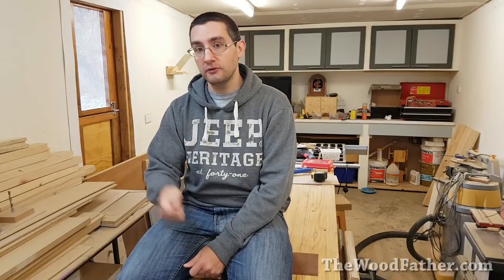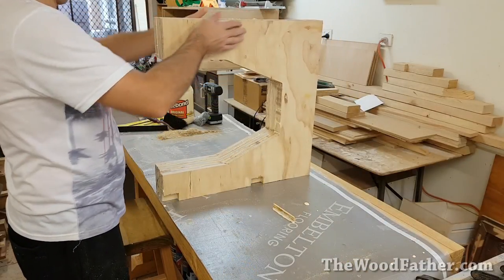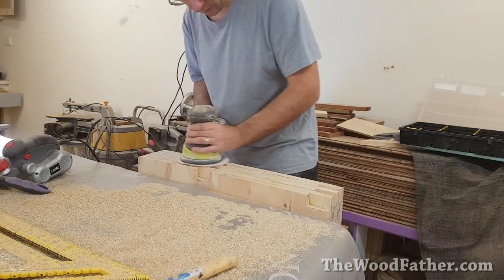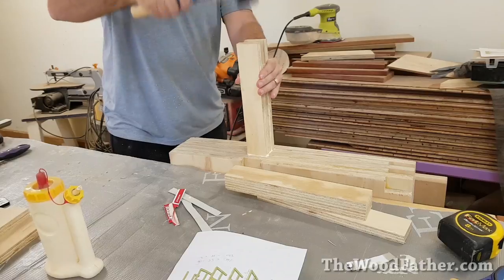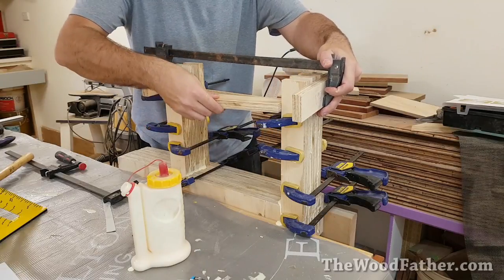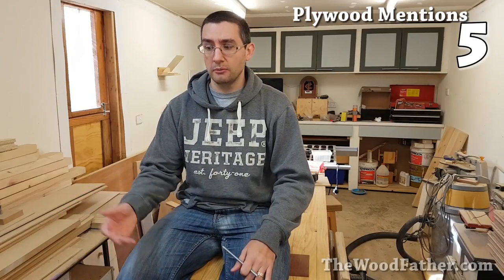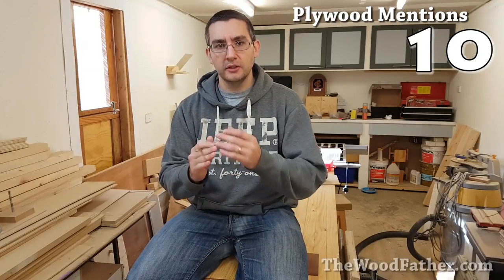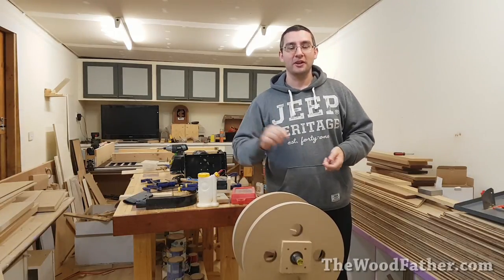Building a Wooden (plywood) Bandsaw - The Frame Part 2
Part 2 of building a wooden bandsaw from plans by Matthias Wandel over at woodgears.ca

Notice: In the plans he explicitly says NOT to make the frame from plywood. I've built this one from ply as an experiment. I think it will be up to the task, but I may have to rebuild in the future, won't know for sure until it's finished though!

If you have any questions ask away and I'll do my best to answer them in the next video.

Already subbed? Thank you so much!